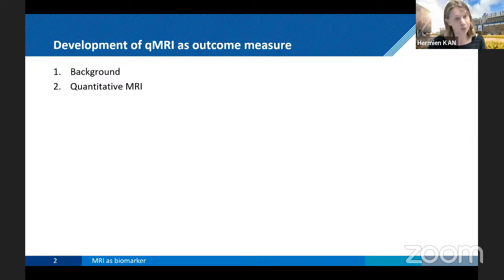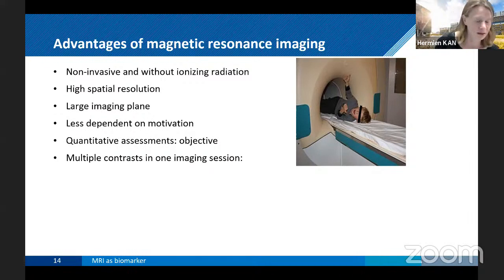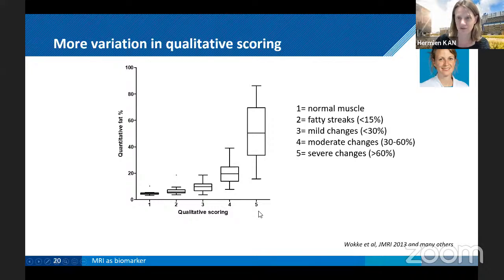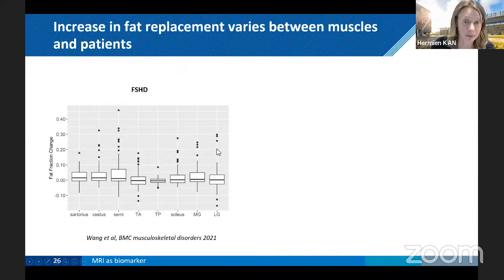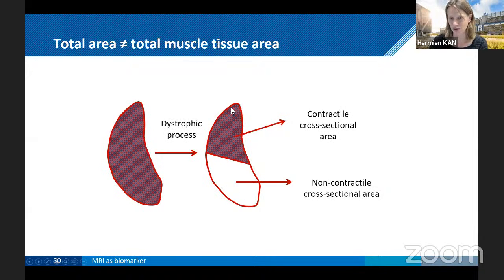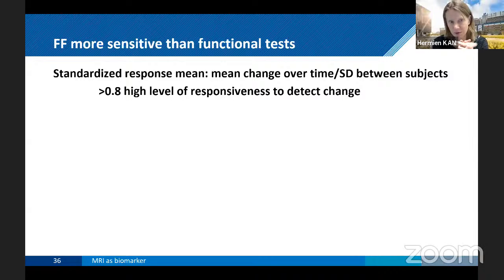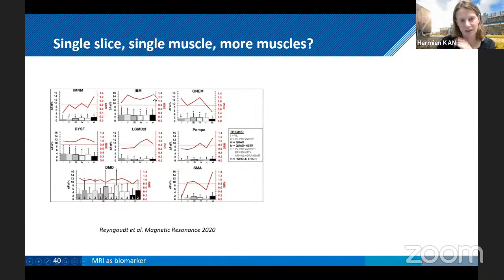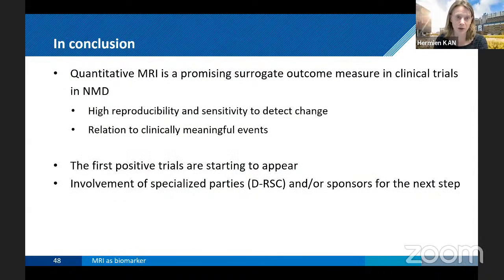Summer School Webinar- Validation of MRI as a biomarker in clinical trials